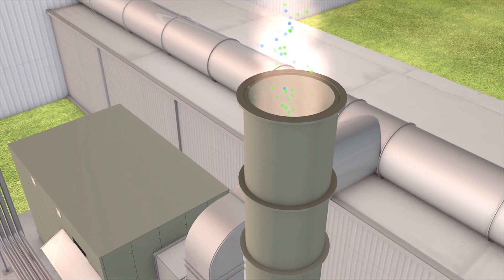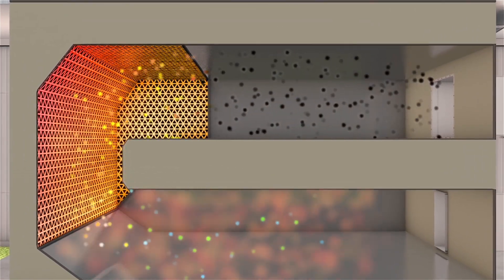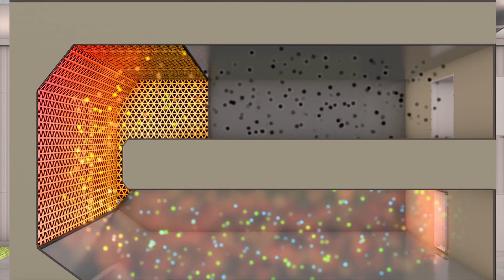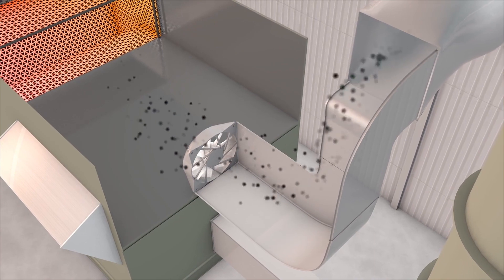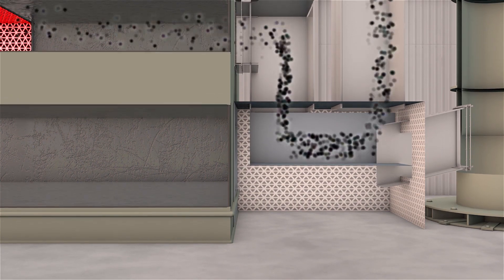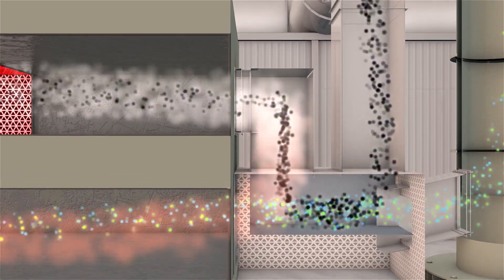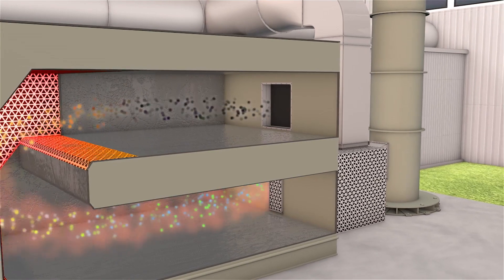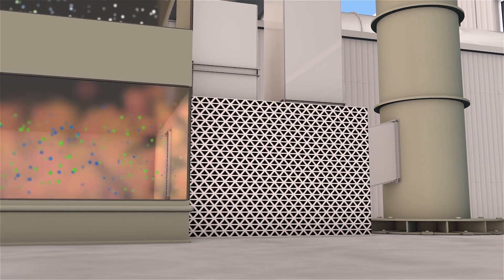What is a thermal oxidizer? | A walk-through of the process from Pollution Systems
Pollution Systems is the industry expert on thermal oxidizers. This video provides a detailed explanation of how thermal oxidizers work and their various applications.

Video Transcription:
Effective air pollution control systems are essential and required in today’s industrial landscape. Organizations are obligated to keep their facility in compliance with current regulations and to continually seek opportunities to reduce their environmental impact.

Pollutants like VOC’s, or volatile organic compounds, are emission issues that must be treated before being released to the earth’s atmosphere, and a common method to treat VOC’s is the use of a Thermal Oxidizer.

What are thermal oxidizers?

Thermal Oxidations can be likened to a burner in a box.
By burning, or heating up the VOC’s to a set point temperature, they are oxidized. This oxidation process breaks down the harmful particulates intoCO2 and water.

When do I need a Thermal Oxidizer?

Thermal Oxidizers work well with applications where particulates may be present or have higher concentrations of VOC’s. Also known as a fume incinerator, a Thermal Oxidizer, when designed properly, will treat a wide variety of process flow rates and VOC concentrations emitted from a facility.

How does the thermal oxidization process work?

It all starts with the chamber, which houses the heating element to burn the VOC’s. The chamber is heated to a set point temperature of approximately 1,500 degrees Fahrenheit.

Once the set point temperature is reached, the fumes are brought into the chamber through a system fan.

All VOC’s present are oxidized and are broken down into carbon dioxide and water vapor, which carries through the system and out the stack into the earth’s atmosphere.

Thermal Oxidizers are very effective, with a greater than 99% destruction rate, however, they are not as thermally efficient as alternatives.

A straight thermal oxidizer will lose all the heat energy employed during oxidation, however, there is a simple solution that modifies a straight thermal oxidizer and can make the system more energy efficient. By implementing a heat exchanger, existing heat can be captured or recuperated to be reused within the system.